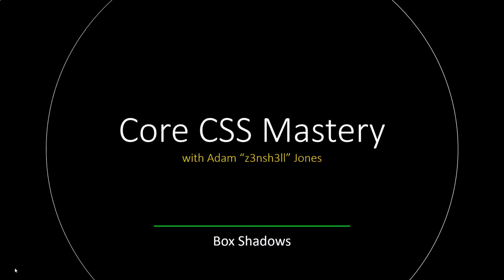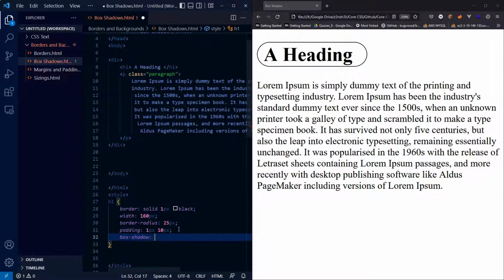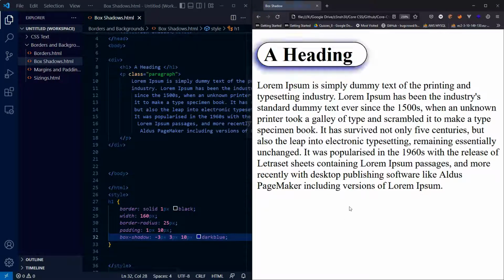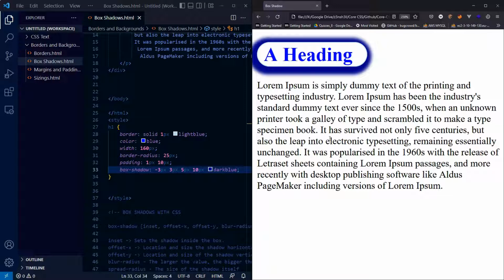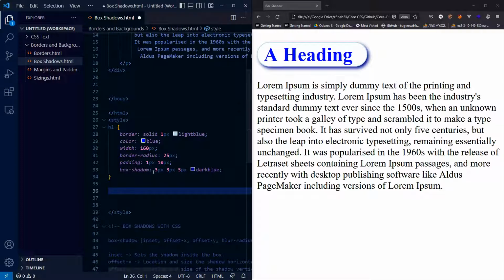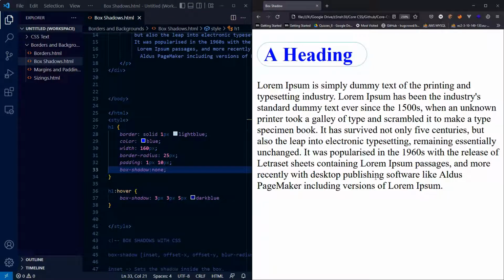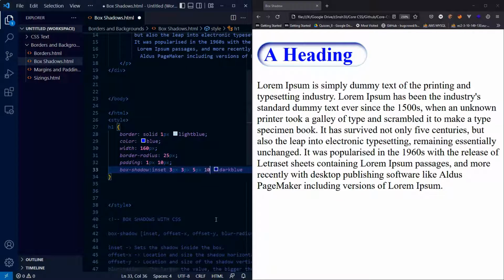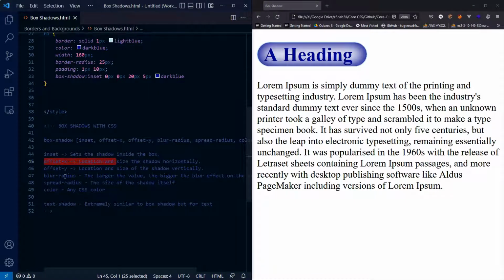Box Shadows in CSS - Core CSS Mastery Part 3.4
This is part 4 of Core CSS Mastery where we consider box shadows in CSS along with their basic properties.

We consider how this effect can be used to create a basic button animation.

We also consider the differences between box-shadow and text-shadow in CSS.

00:00 Intro
00:24 Sample Box Shadow
04:54 Basic Button Animation
07:28 Text Shadow